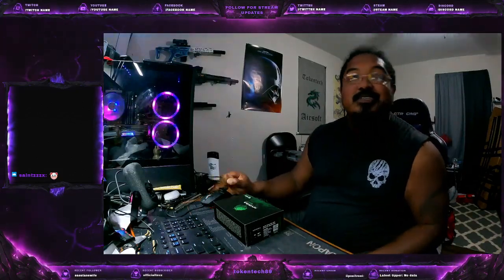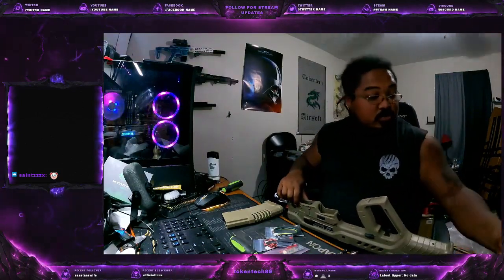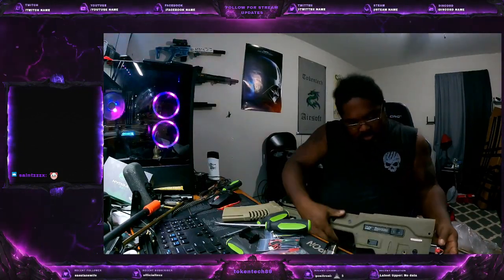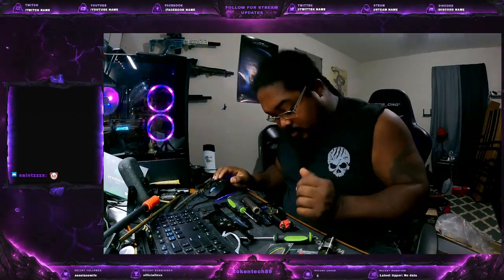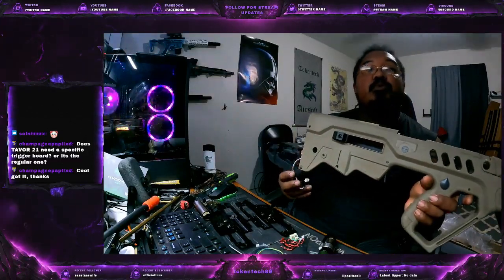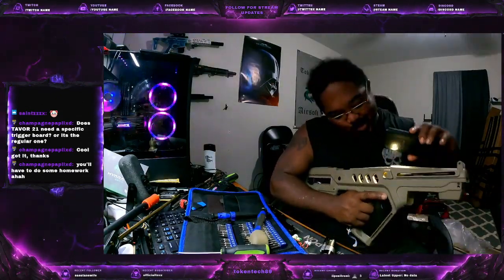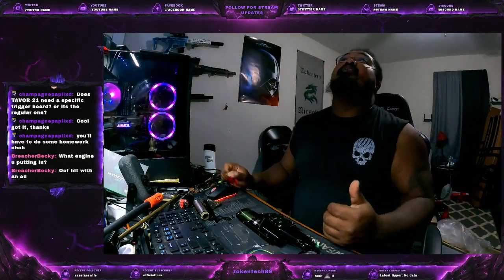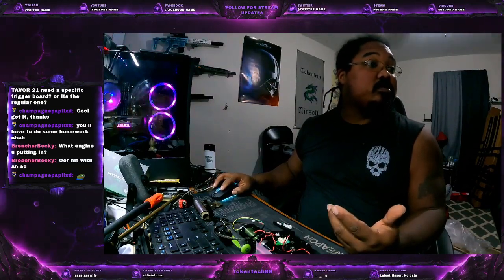Tavor HPA install from Stream part 1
Uploaded the install of the CTAR for hpa, ran into an issue for the part 1, made a part 2 showing the progress and results.

Comment and I will answer as fast as I can.